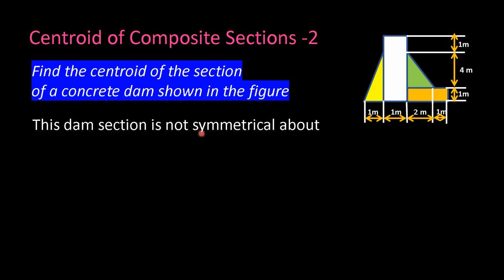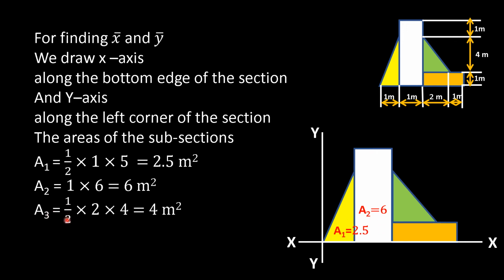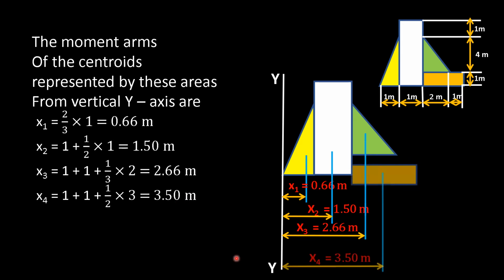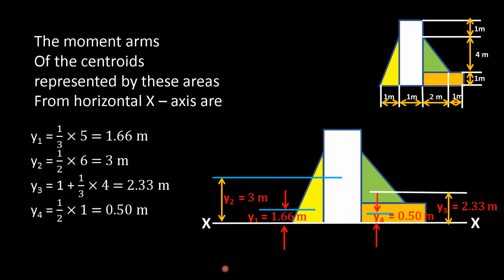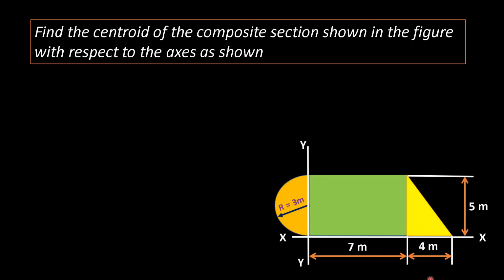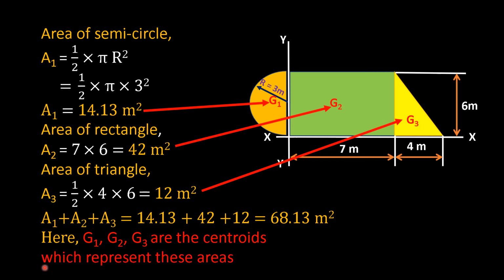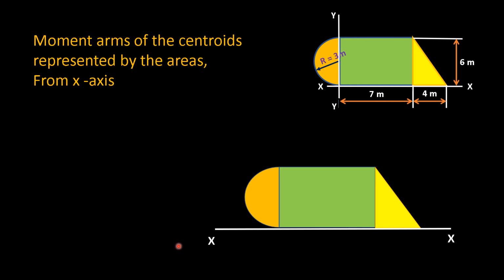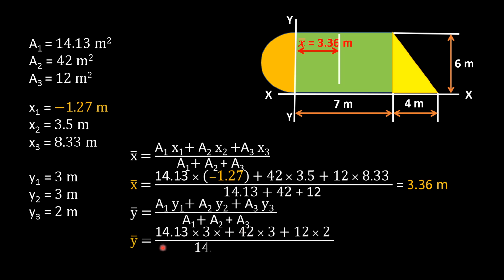Centre of Gravity and Centroid -3/Second Level Problems onCentroid/Concept of Centre of Gravity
This video explains the second level problems on Centre of Gravity and Centroid in a simple and easily understandable language. Watch it and know it for yourself! Thank you!